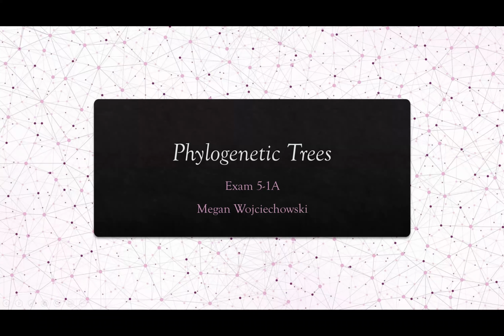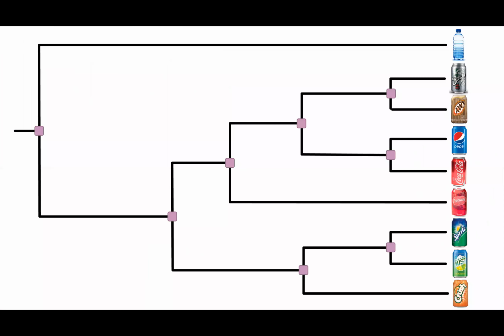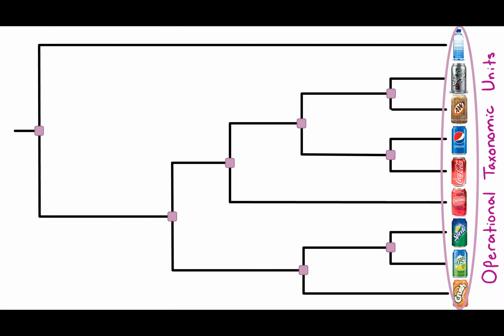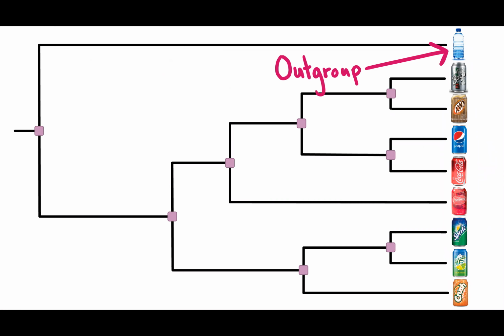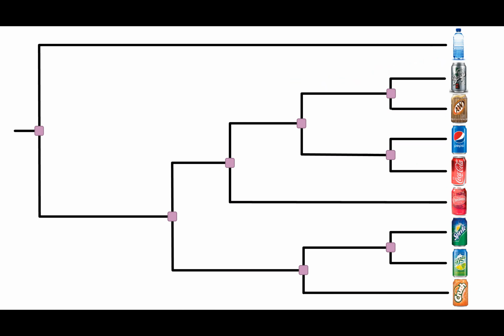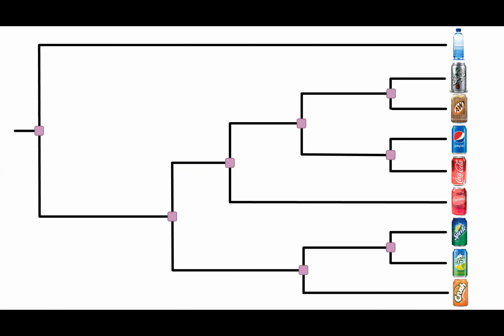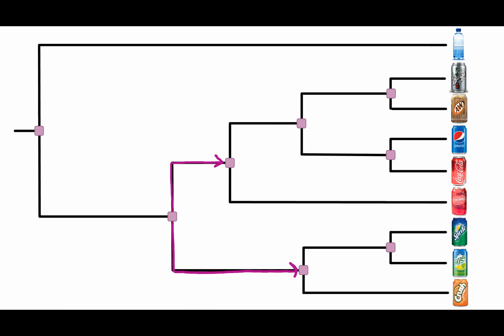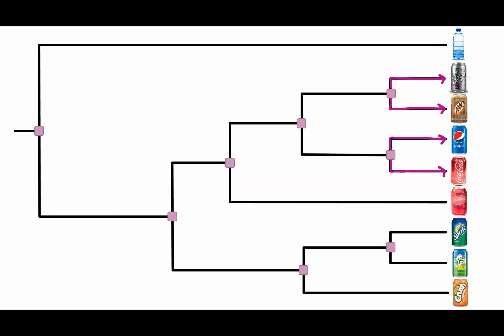Exam 5-1A Phylogenetic Trees - Megan Wojciechowski